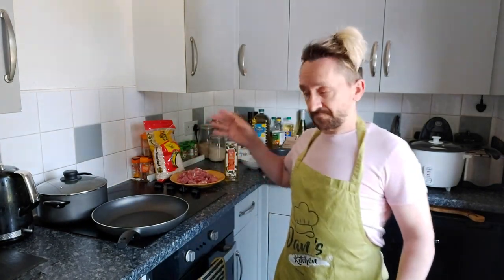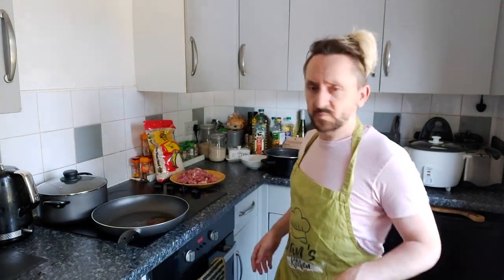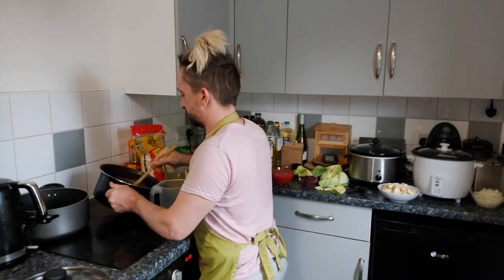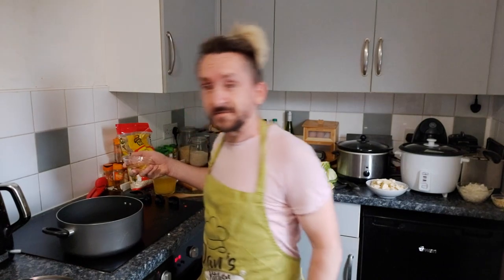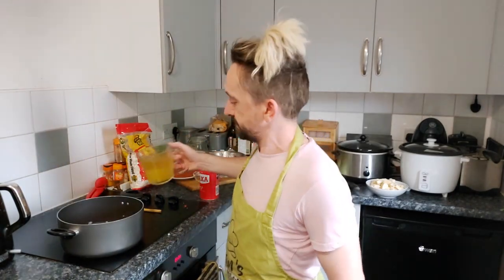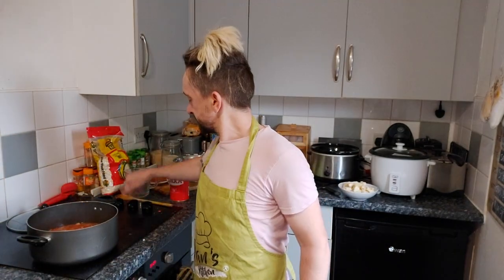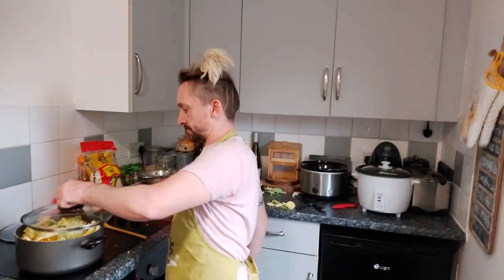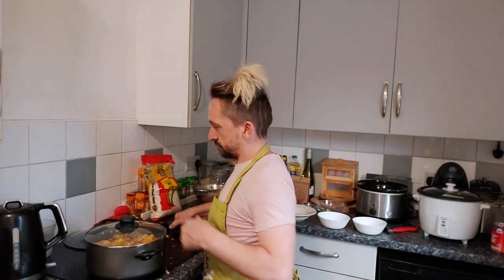Episode 25 : A taste of Cape Verde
Episode 25 : A taste of Cape Verde.. Today i cooked Cape Verdes cachupa which is a pork and sausage stew with chorizo, white hominy corn and many other lovely ingredients.